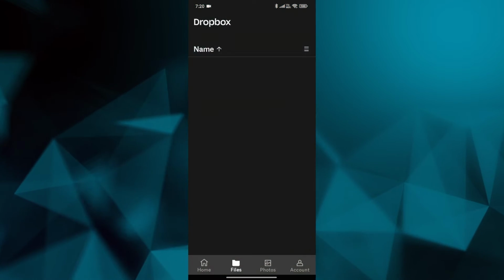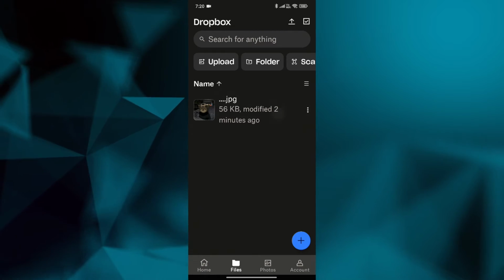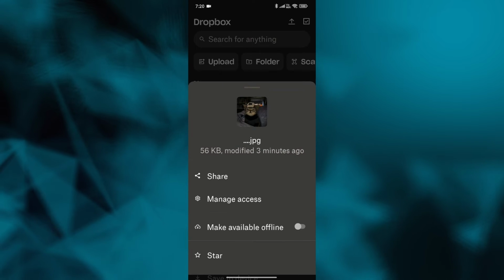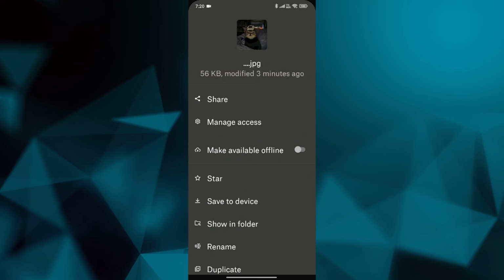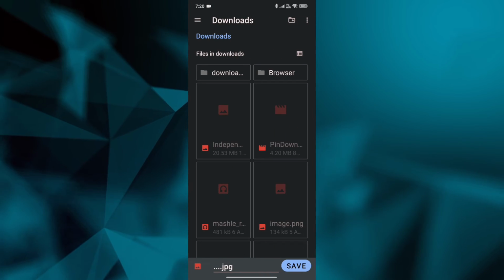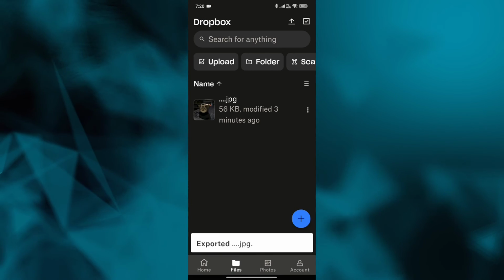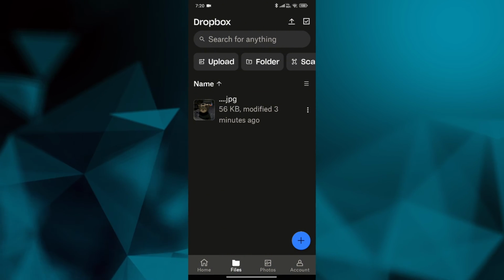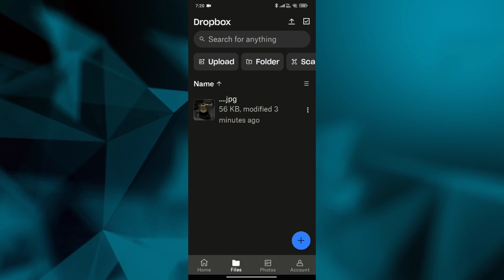How to Safe a Video from Dropbox to Phone 2025 Simply Quick Tutorial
How to Safe a Video from Dropbox to Phone 2025
Learn how to safe a video from Dropbox to your phone in 2025 with this Simply Quick Tutorial. Step-by-step guide for saving Dropbox videos directly to iPhone or Android, so you can watch offline anytime. Perfect for beginners!